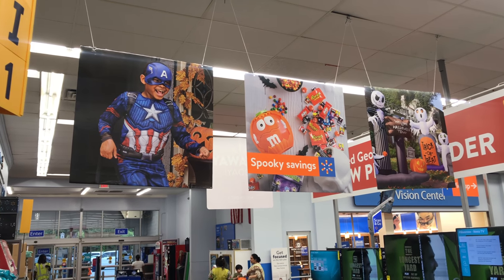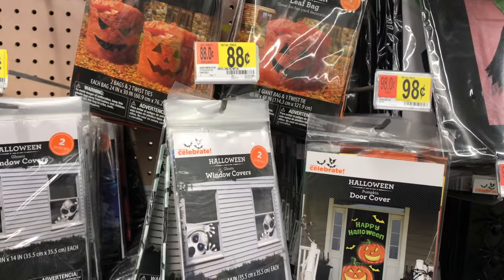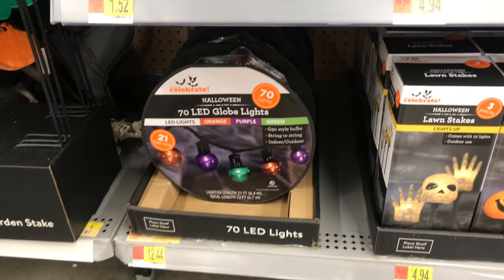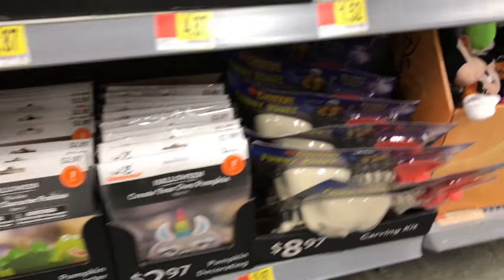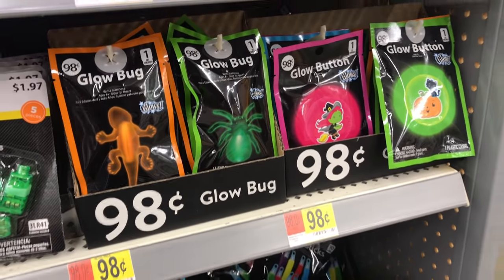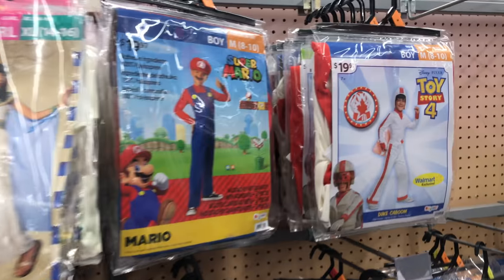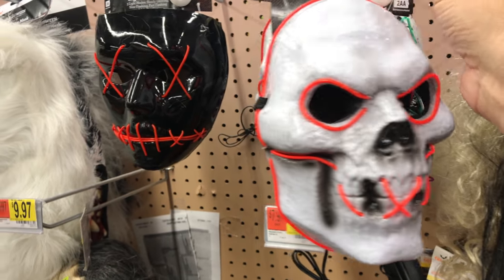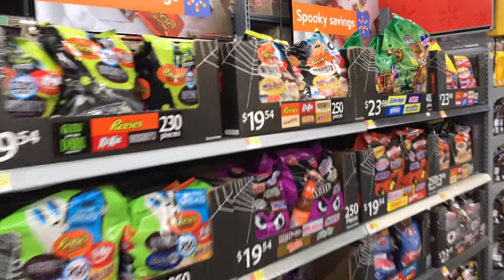Walmart Halloween Decorations, Inflatables, Crafts & Toys - Store Walkthrough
Let's see what Walmart is offering this Halloween season!